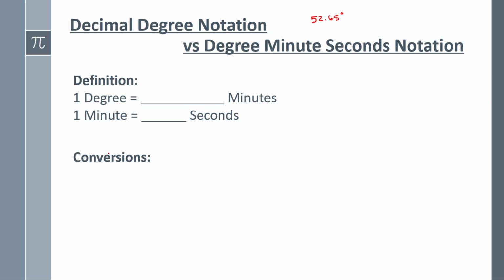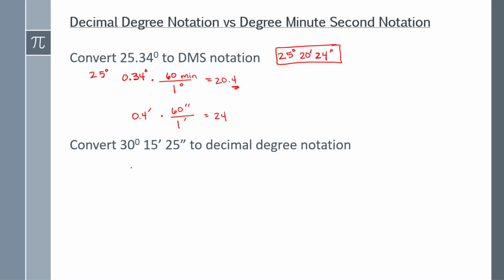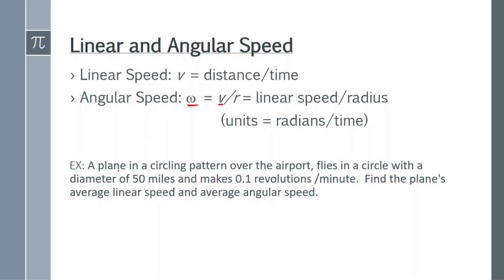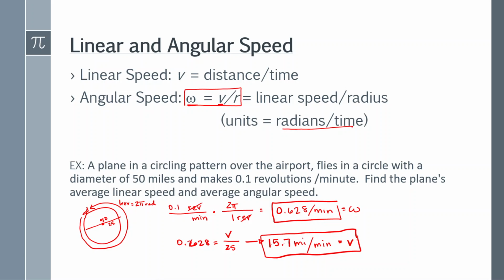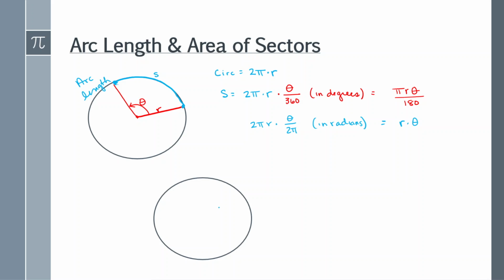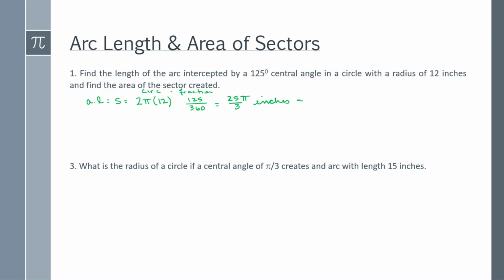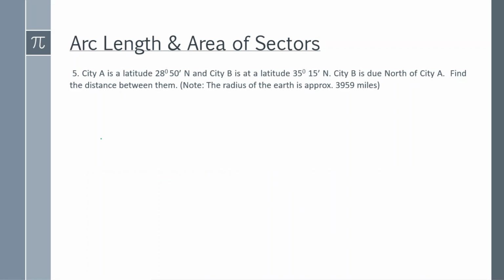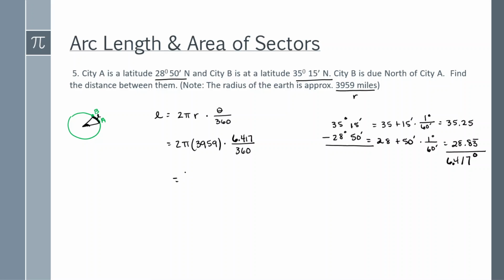Applications using Angles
This video teaches viewers how to convert between decimal degree measures and Degree Minute Second Notation, how to calculate arc length and the area of sectors, and how to calculate linear and angular speed.